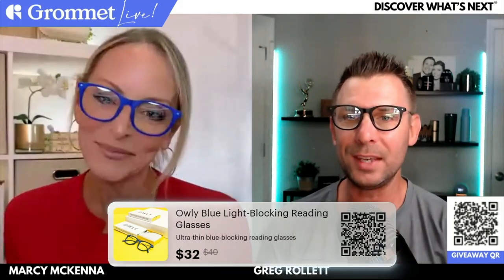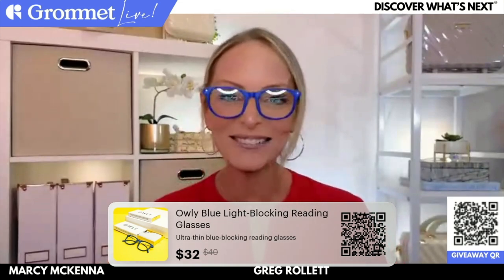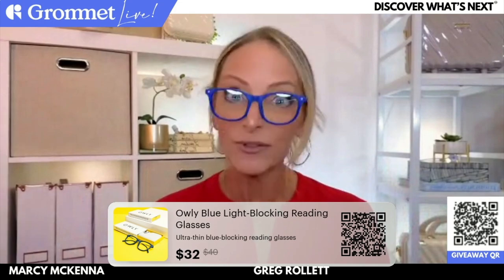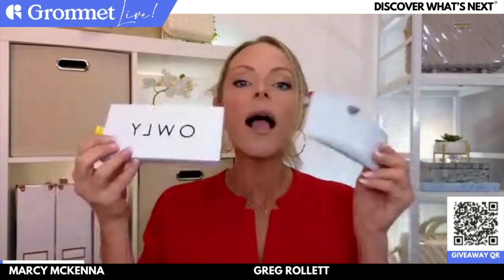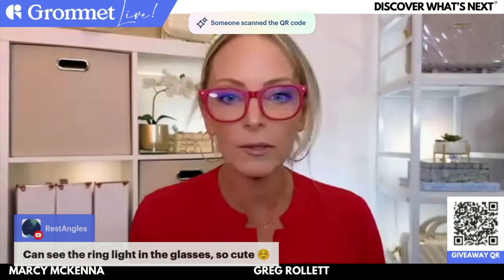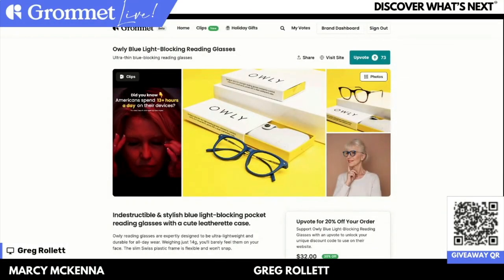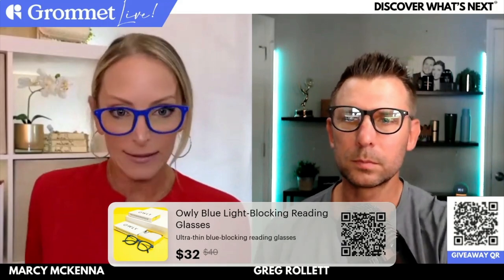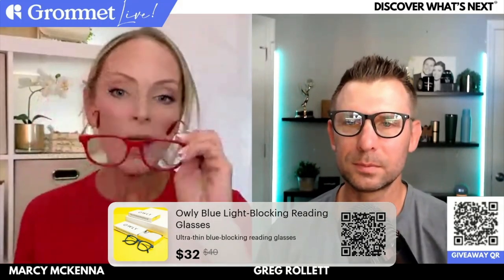Indestructible, Stylish & Ultra Thin Blue Light Blocking Reading Glasses from Owly | Grommet Live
In a recent episode of Grommet Live, Hosts Greg Rollett and Marcy McKenna showcased the Owly Blue Light-Blocking Reading Glasses, a product that combines style, comfort, and health benefits. These chic glasses are designed to reduce headaches, improve sleep quality, and increase melatonin production, making them more than just a fashion accessory. Available in various colors and accompanied by a sleek leatherette case, Owly glasses are presented as a perfect blend of functionality and design.

The hosts' enthusiasm for the product was evident as they discussed its comfortable fit and the range of style options. Marcy, a contact lens wearer, shared her excitement about the glasses' blue light blocking capabilities, highlighting their usefulness for her kids who spend significant time on screens. The glasses' universal appeal was emphasized, suitable for everyone, regardless of prescription needs.

A highlight of the segment was the demonstration of the glasses' durability, where they were subjected to a sledgehammer test, showcasing their indestructibility. This feature, along with their dual functionality as reading and blue light glasses, adds to their practicality. The availability of prescription options and the ability to wear them over regular glasses further enhance their appeal.

Tune into this clip as Greg and Marcy explore the ins and outs of Owly Blue Light-Blocking Reading Glasses, share their experiences, and offer tips on how to make the most of this innovative product.